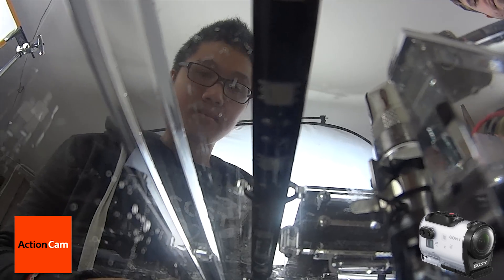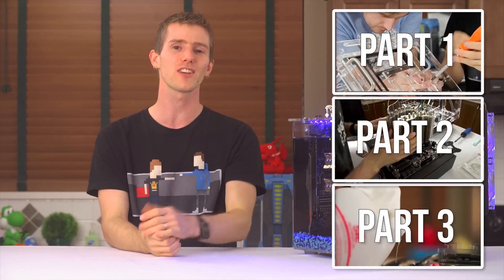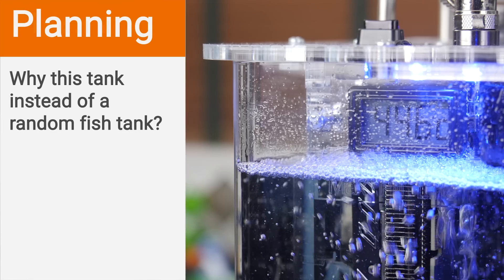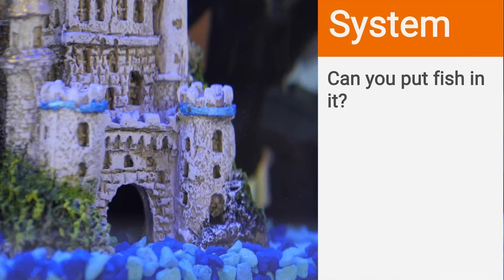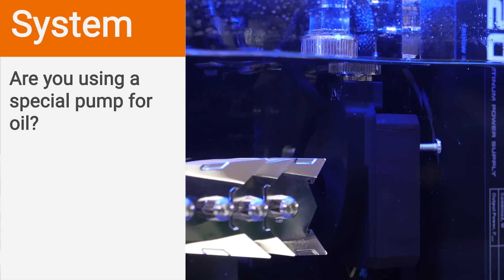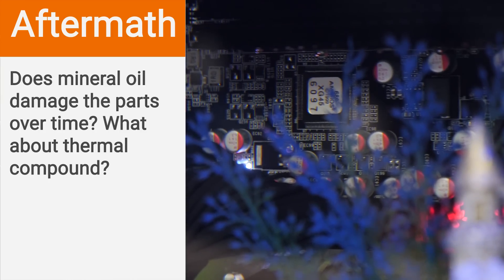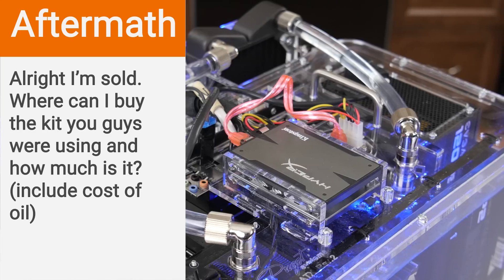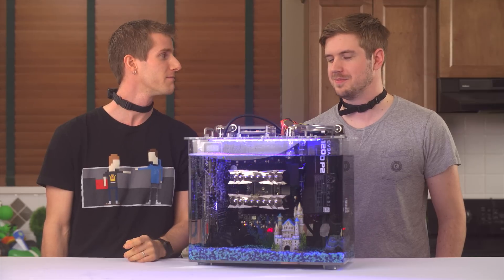Mineral Oil Cooled PC Part 4 - Q&A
We took and answered your questions about mineral oil PCs!